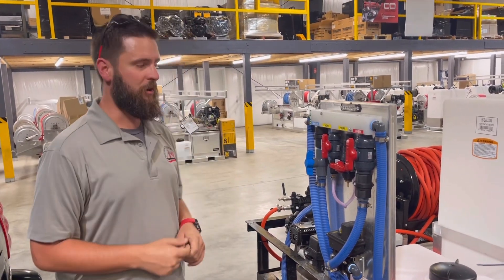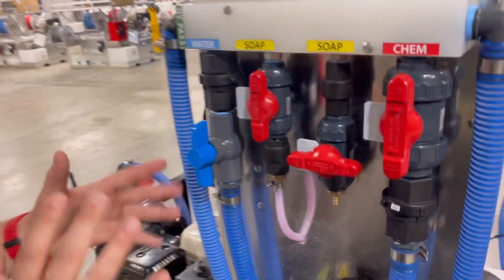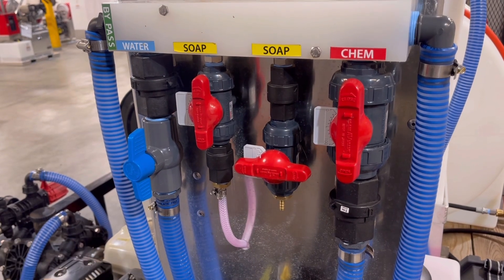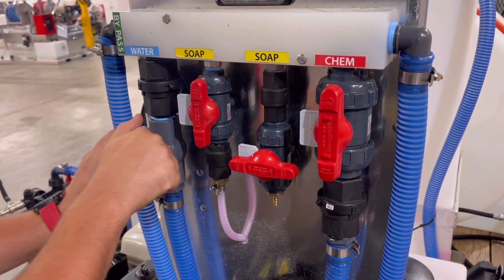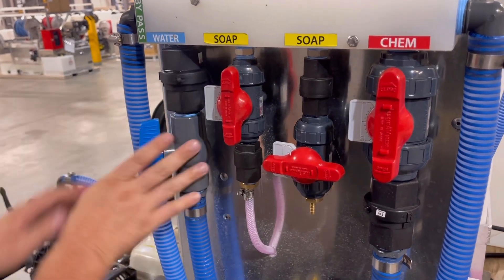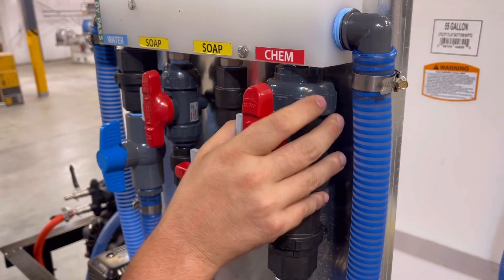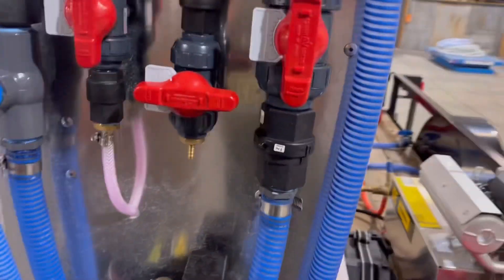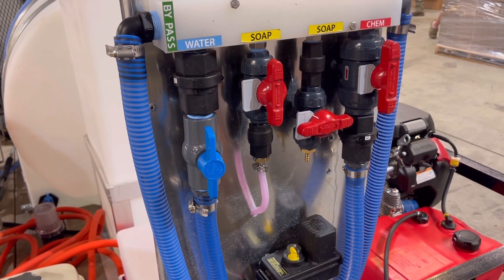The Wrong Way To Build A Softwash System…